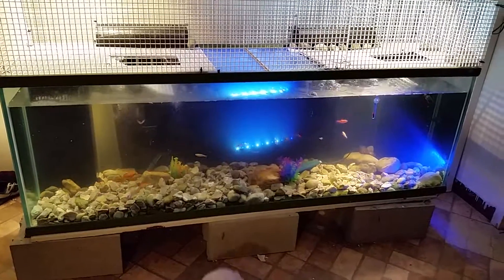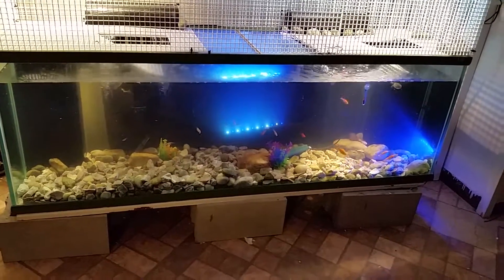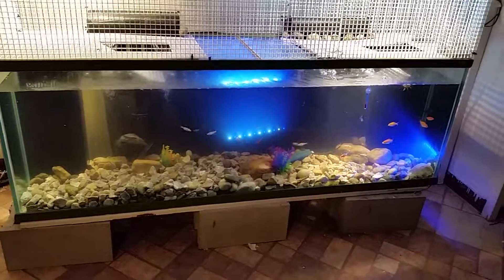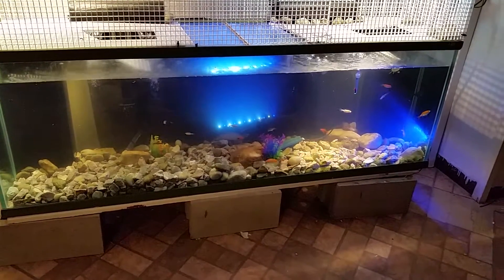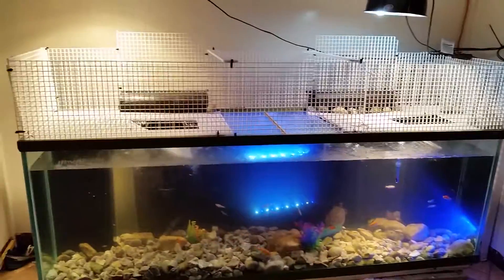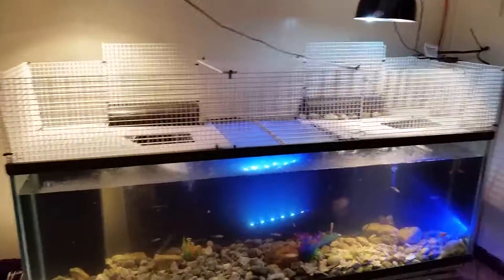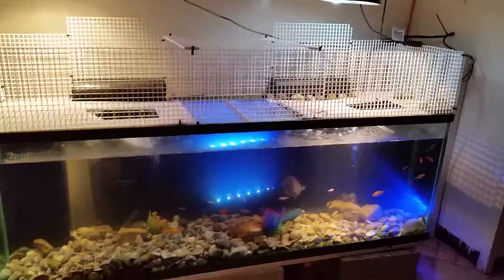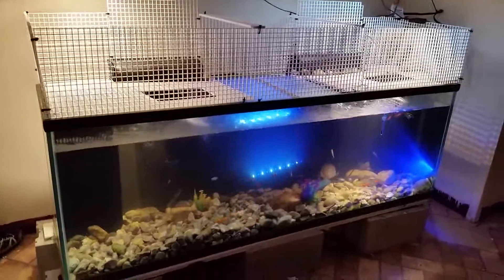New set up!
New 150 gallon tank